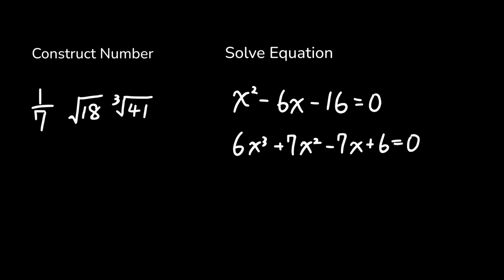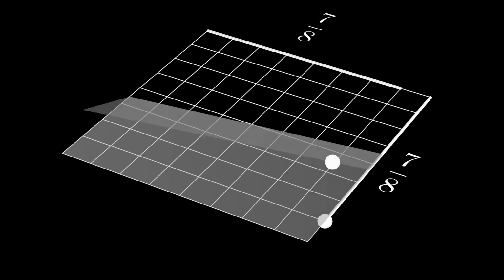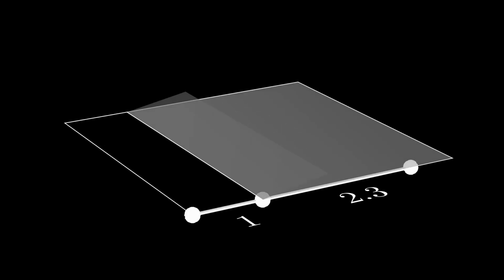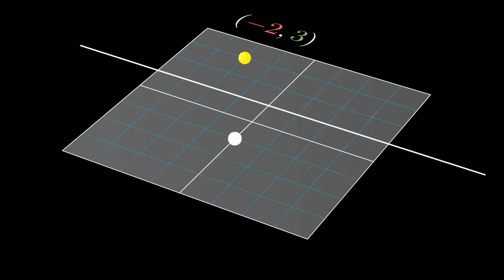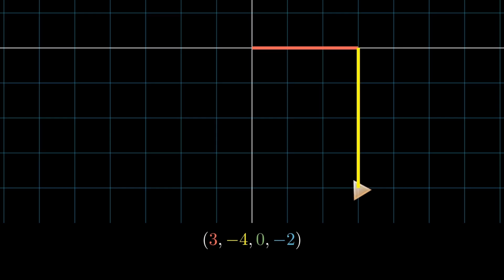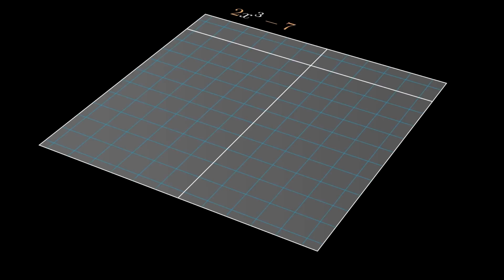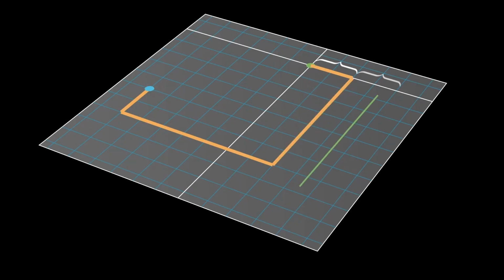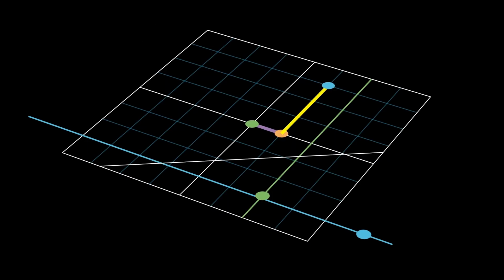Mathematics of paper folding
This video introduce the method to construct all rational numbers, square root, cube root. and solving liner, quadric, cubic equation use paper folding.

Voice Over: @pihedron

0:00 intro
0:32 single & multifold
1:21 Rational number
1:57 Fold Rational number
2:34 Length multiplication
3:40 Square root
4:13 Cube root
4:24 Liner equation
4:58 Quadratic equation
5:54 Lill's method
9:08 Read Lill's method root
9:56 Fold Cubic equation
11:26 Fold Cube root
12:18 outro